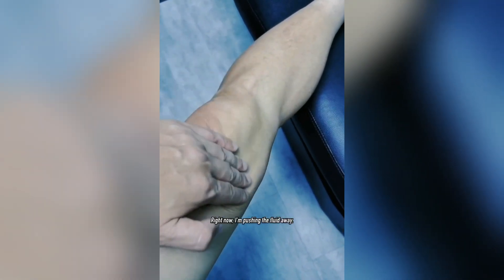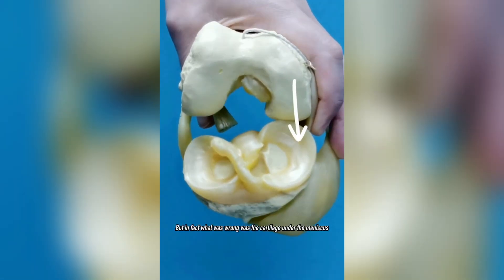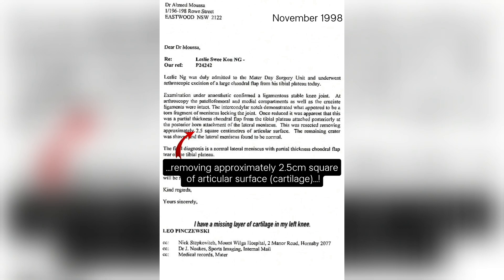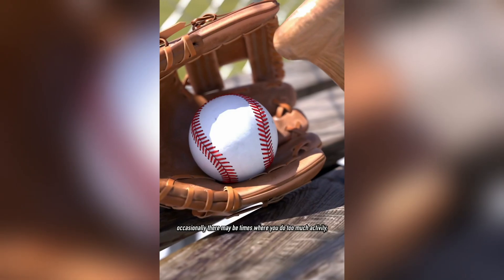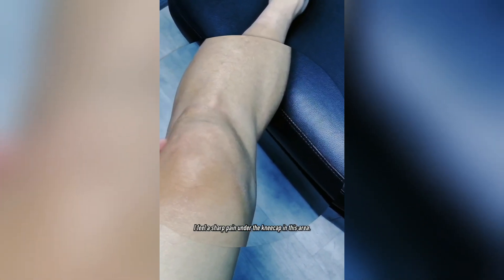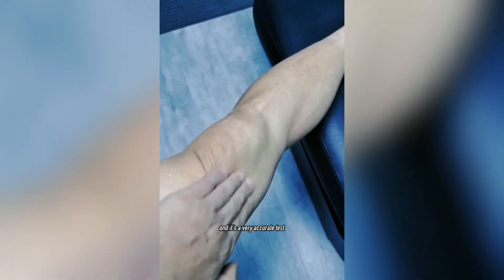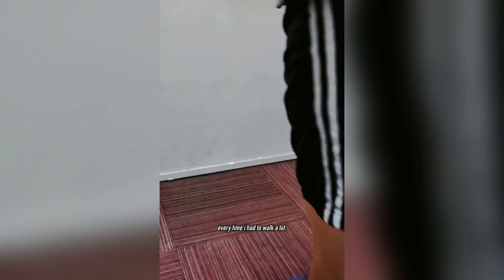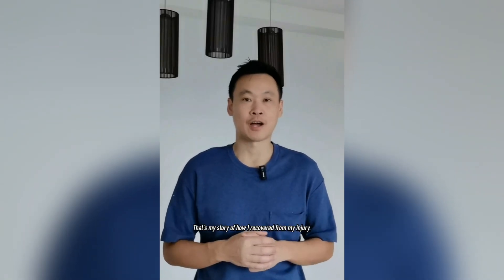My Knee is Swollen! What does this mean!?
Alot of knee injuries are associated with swelling inside the knee, from serious acute injuries, to just general wear and tear. Knee swelling can affect the normal function of the knee, so here's how to check if there is fluid in your knee.